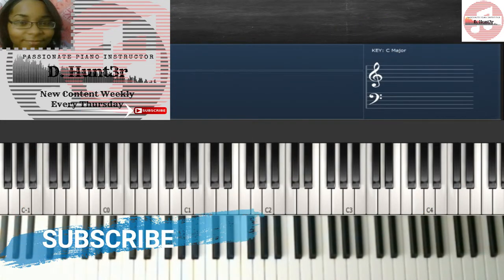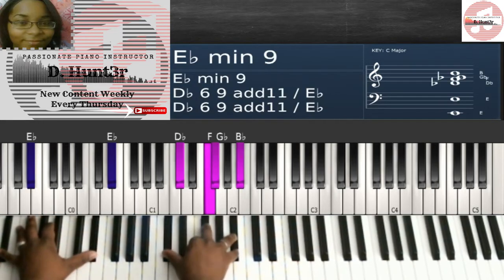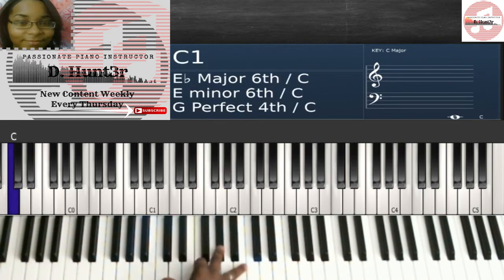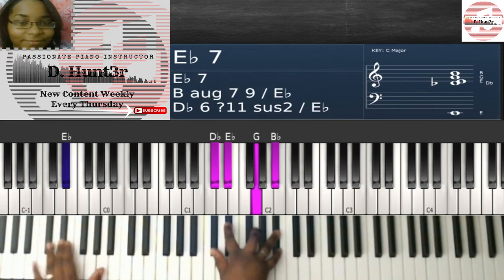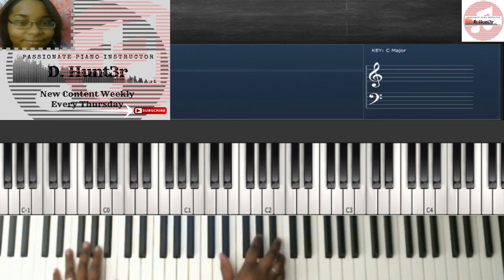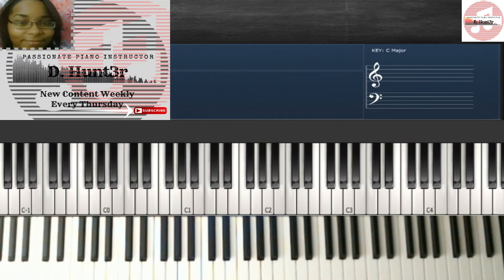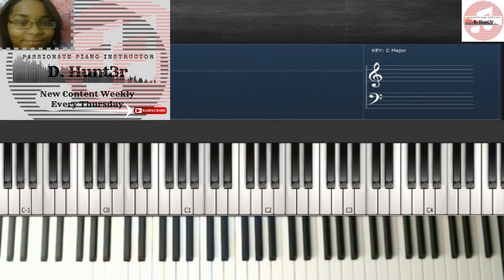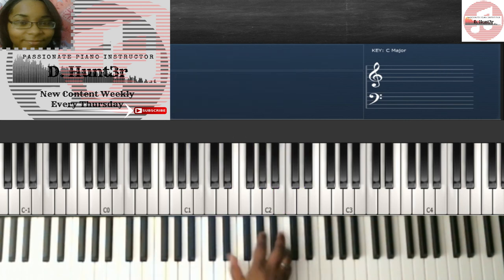Living he Loved me/Send it on Down/ Power Lord 🎹 Tutorial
Congregational Living He Loved Me, Send it on Down, and Power Lord full Piano Tutorial
Learn how to play this song at a speed that is easy to follow.
Chords Displayed while teaching. (Beginners Tutorial) (Not Advanced)

🔷 If You Want Hymnal/ Congregational TRACKS to PRACTICE with🔷

BE BLESSED!

All Material, Audio is used for teaching purposes only.